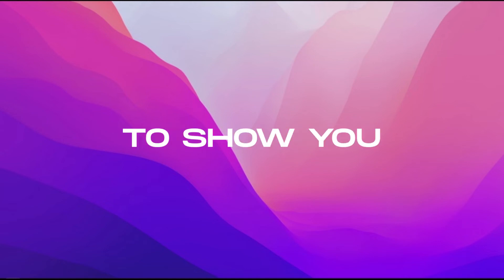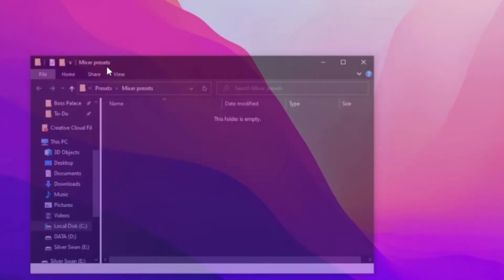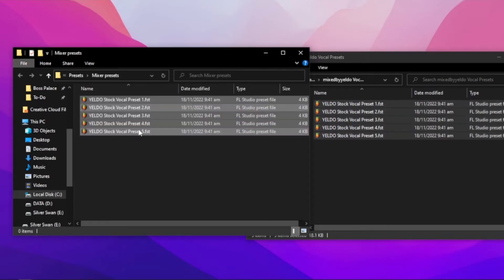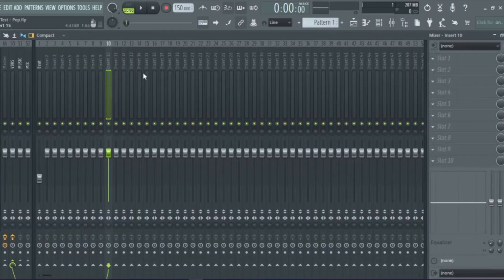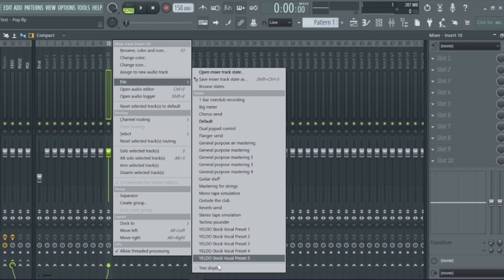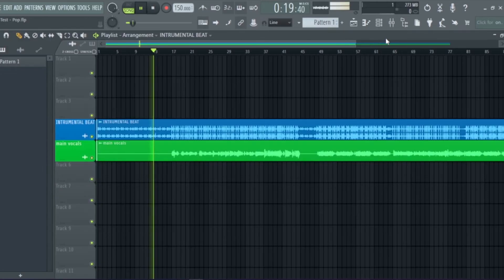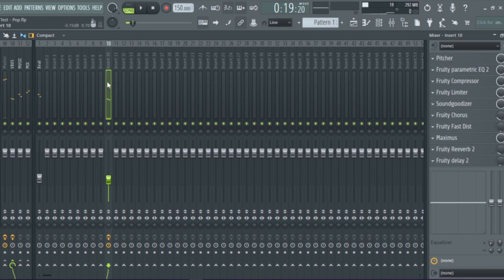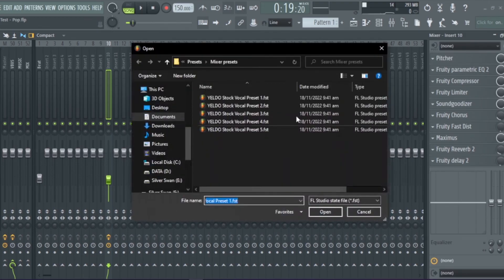How to Install Vocal Presets in FL Studio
In this video , I will you how to install vocal presets in FL Studio.

My Equipments:

Laptop
Asus ZenBook 14 OLED

External Screen/Monitor
Nvision IP24V3

Audio Interfaces:
Solid State Logic - SSL 2+

Microphones:
Lewitt LCT 240 PRO (Main)

Studio Monitors:
YAMAHA HS8

Headphones:
beyerdynamic DT 770 (Mixing)

Mouse
Logitech M350

Keyboard
Logitech K580